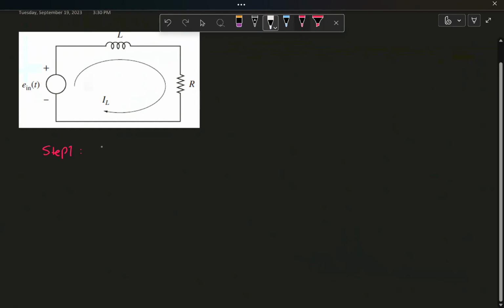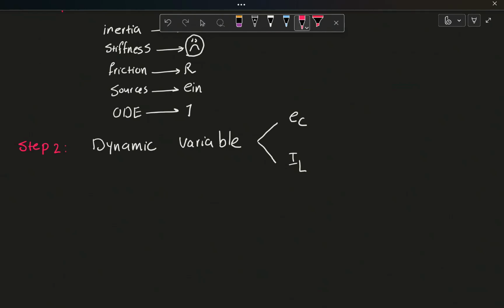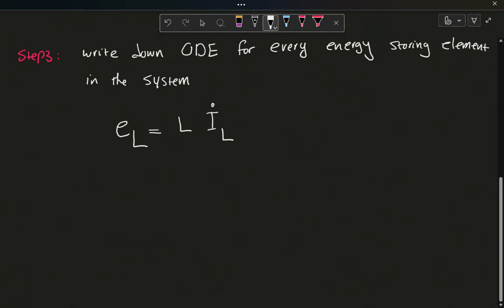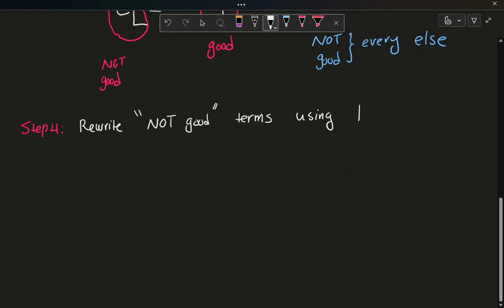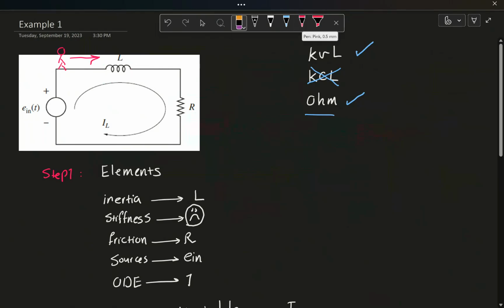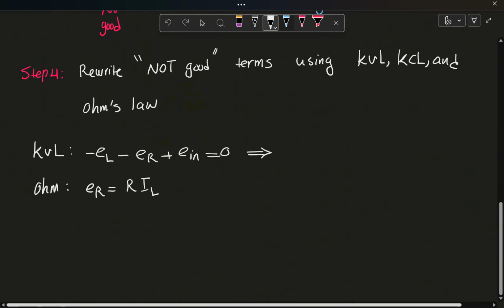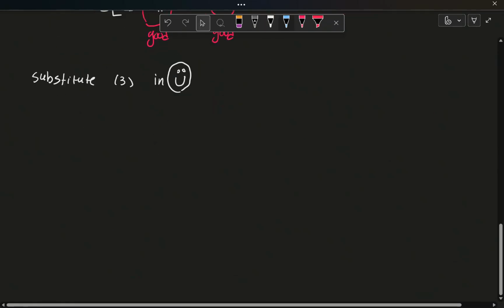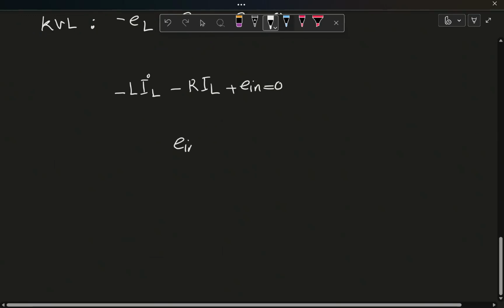Modeling an RL Circuit with the 4-Step Dynamic Modeling Approach | Electrical System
In this video, we apply our 4-step dynamic modeling method to an RL electrical circuit — showing how electrical systems can be modeled just like mechanical ones.

You’ll learn how to:

1- Classify circuit elements into equivalents of inertia, stiffness, and friction

2- Identify the dynamic variables in the system

3- Write the governing ODEs for energy-storing elements

4- Clean and reformat the model in terms of inputs and dynamic states

This is a perfect introduction to modeling electrical systems using physical analogies, and sets the stage for motors, actuators, and full electromechanical systems.

🎯 Ideal for students of mechatronics, controls, and anyone crossing over from mechanical to electrical modeling.